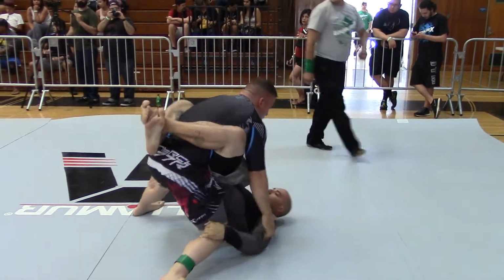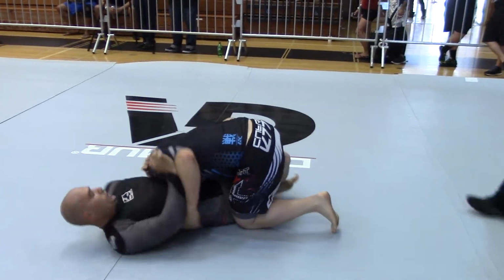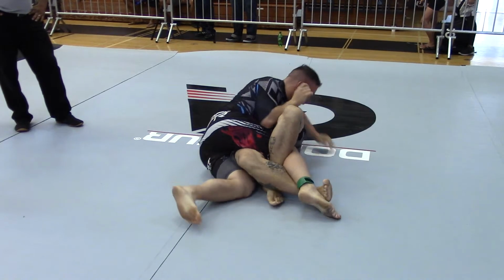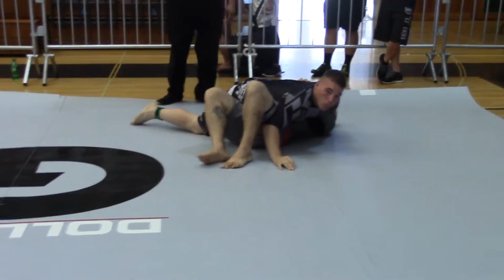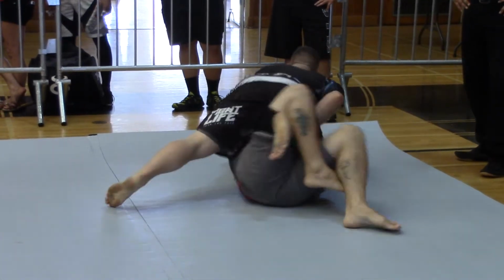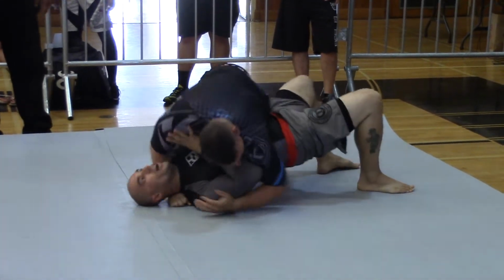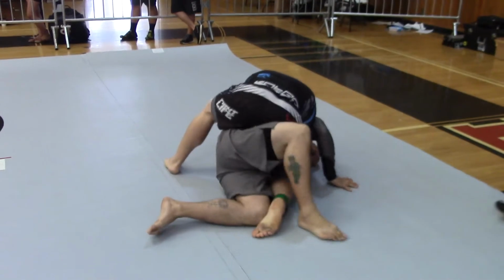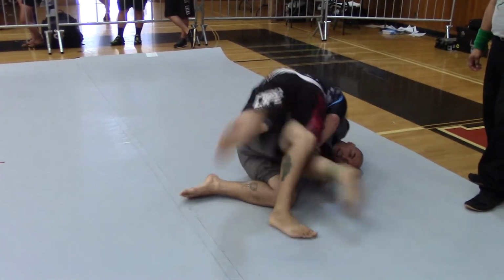Mat 1 Match 43 July 12th, 2014 Grappling X No Gi Championships San Diego